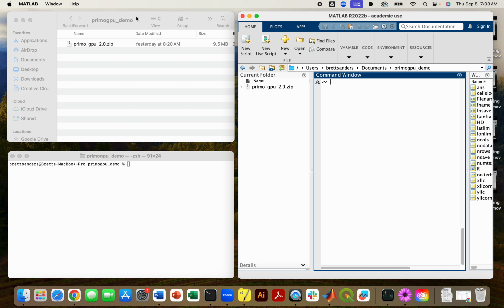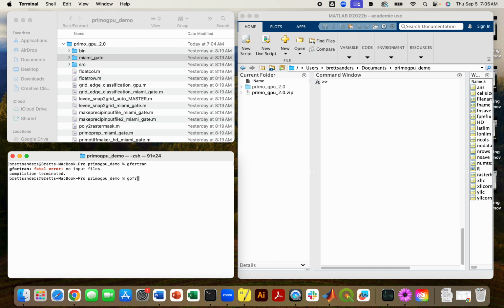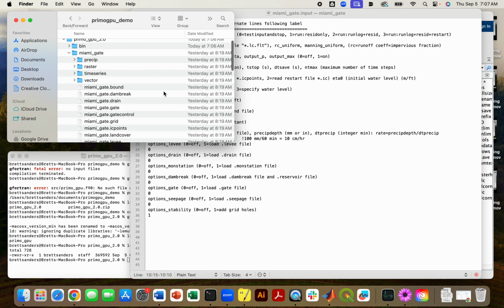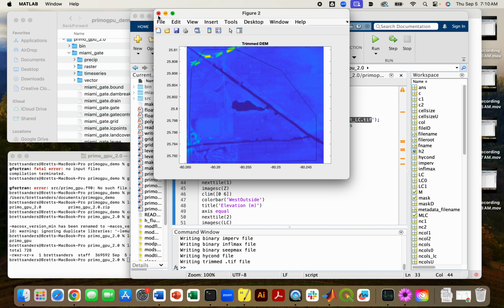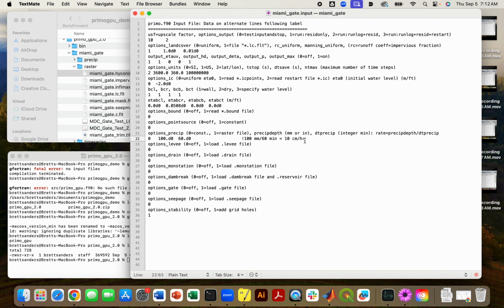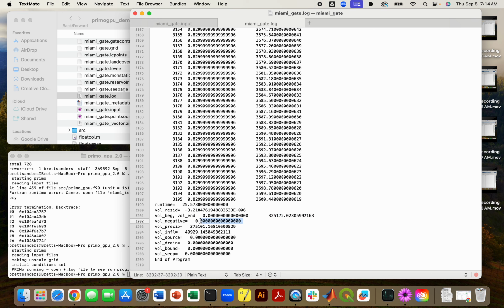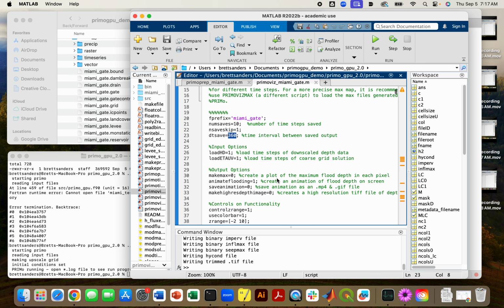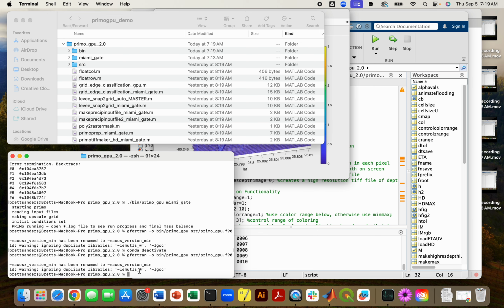PRIMo-GPU Tutorial 1 - Getting Started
This video explains how to set up PRIMo on a local machine (mac), configure input files for PRIMo using a Matlab "primoprep" script, and how to visualize PRIMo output in Matlab using "primoviz".

To follow along with this video, users will need:
1) A fortran complier to compile PRIMo on you local machine. (e.g, gfortran)
2) Matlab running to prepare input files and process output files.
3) PRIMo software package (zip file) containing matlab scripts, primo source code, and sample input files.